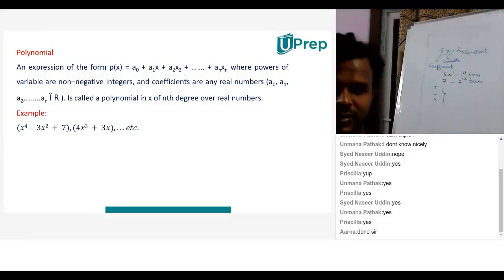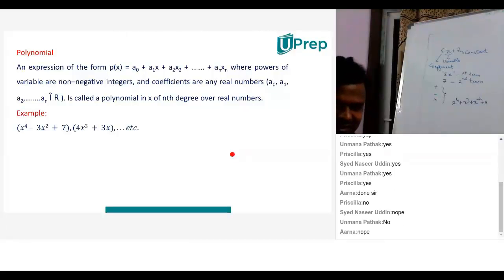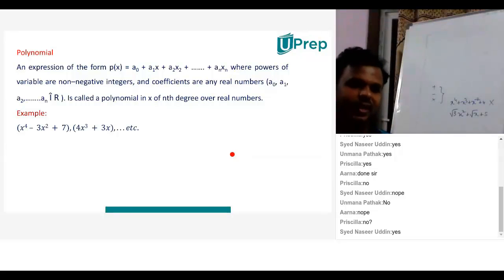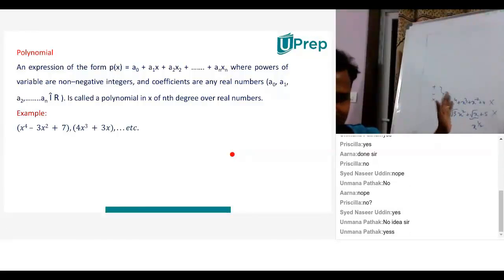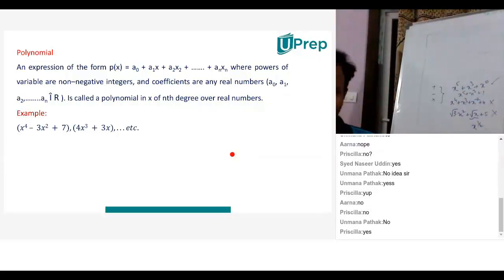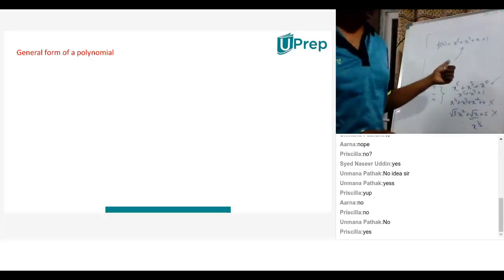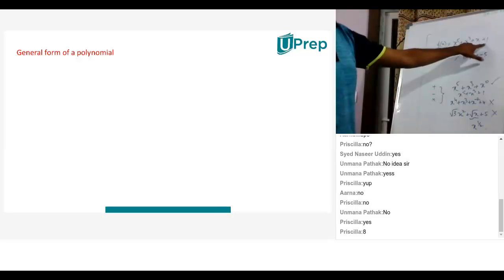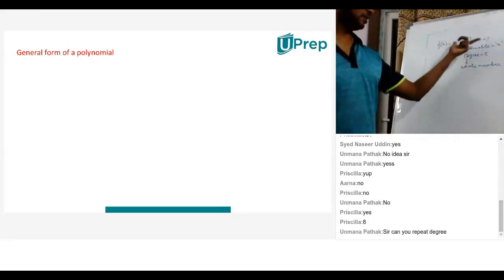Polynomial | Algebraic expression | Mathematics | Class 7 | UPrep Foundation | IIT JEE/NEET/NTSE/NSO